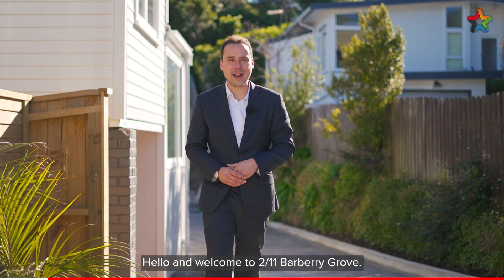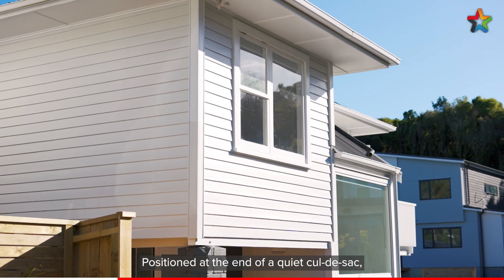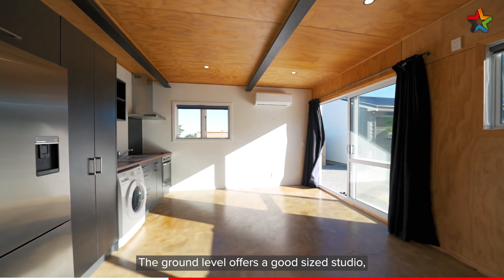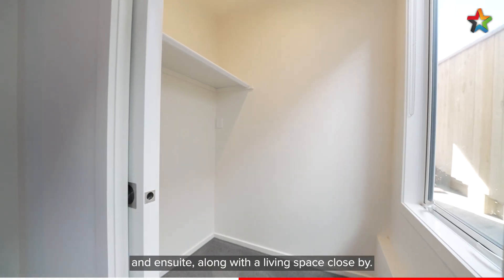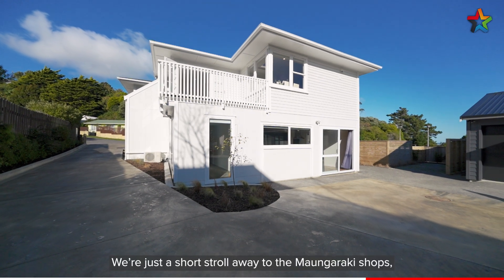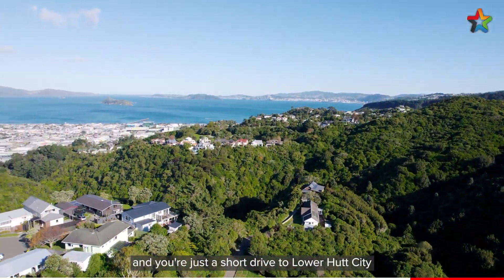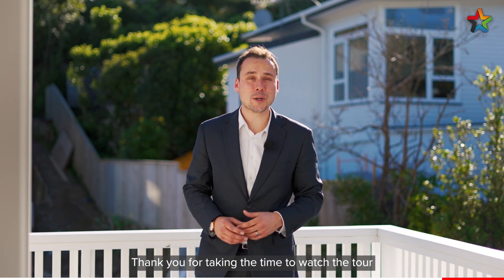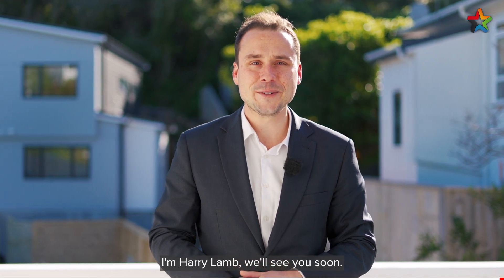2-11 Barberry Grove